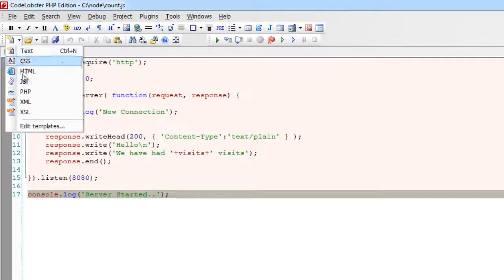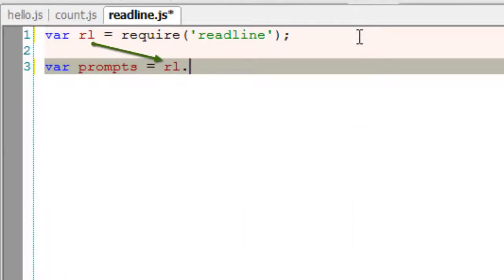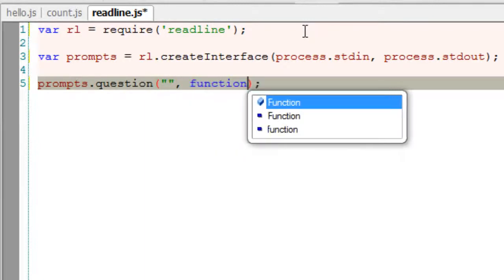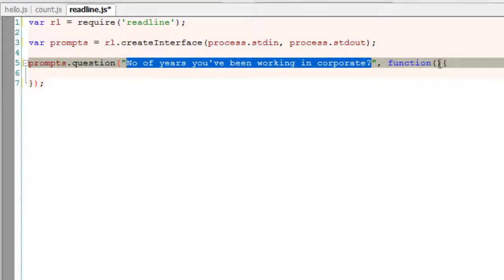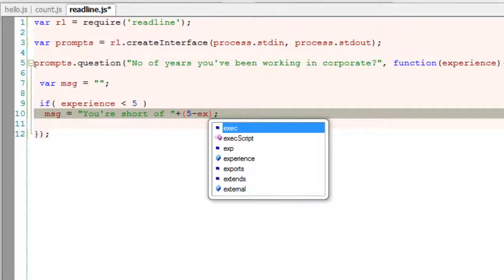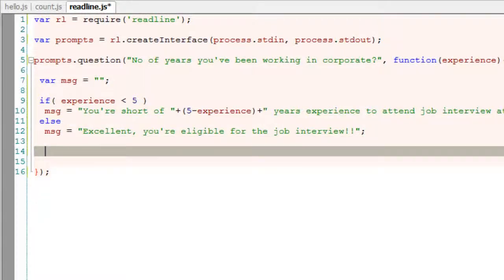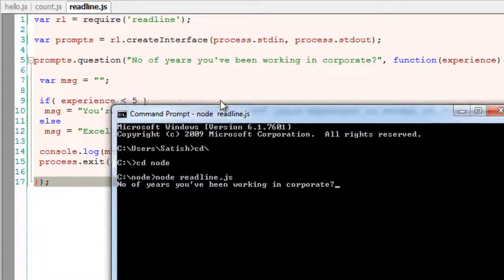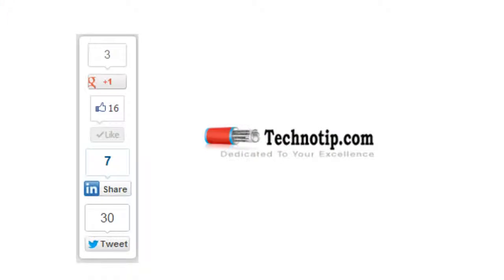05. User Input Using readline Module: Node.js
In this video tutorial we shall see how to gather user input and process it inside our node.js application.